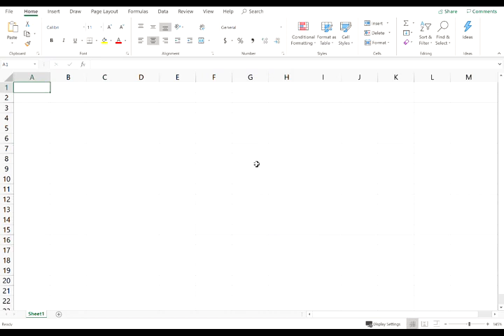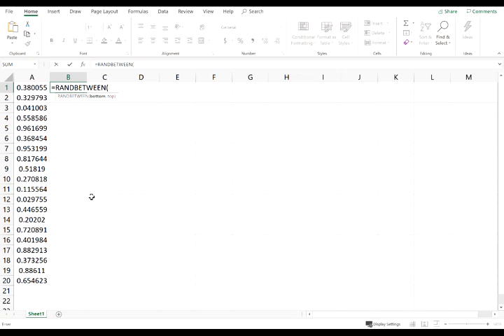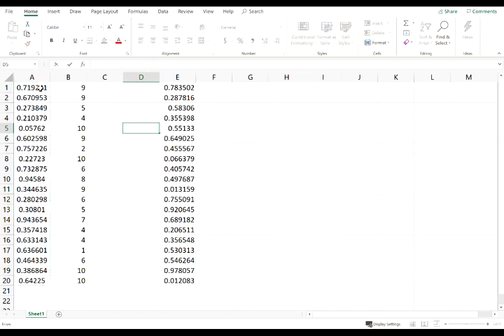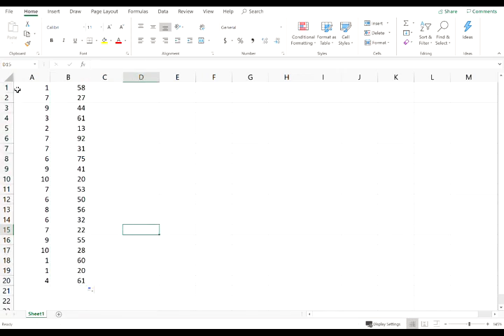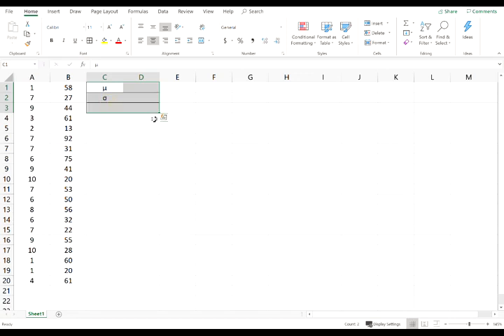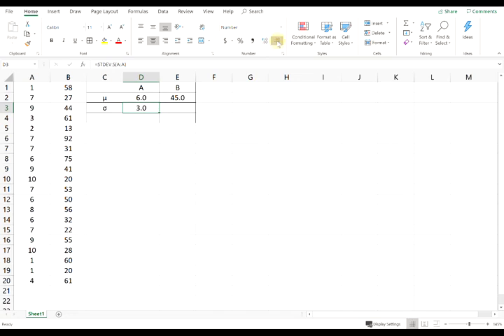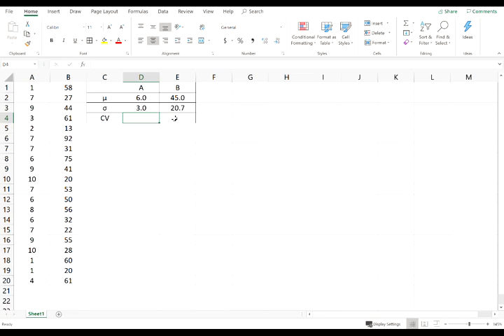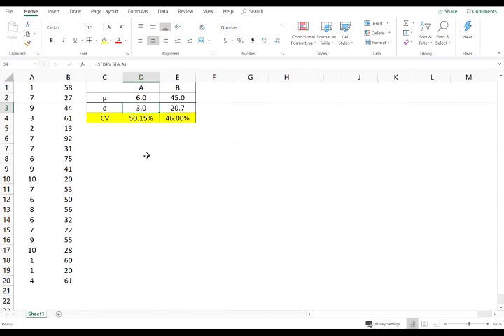Eric's Statistics Lecture - The Coefficient of Variation on Excel